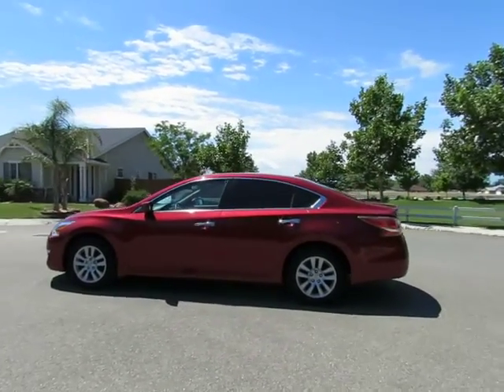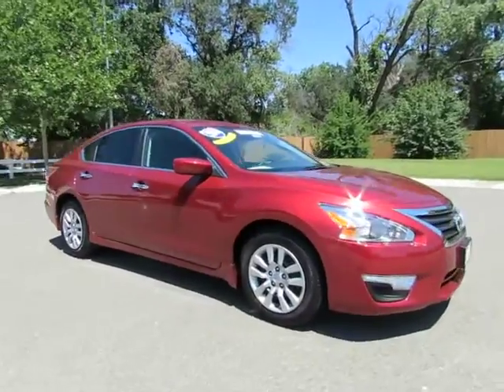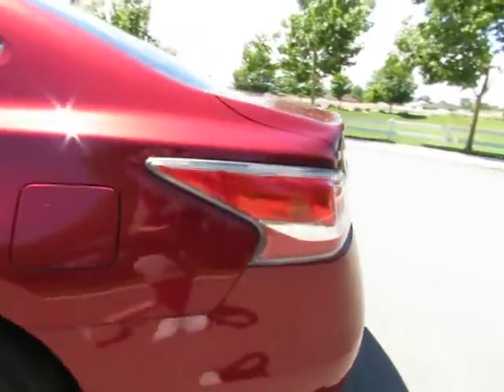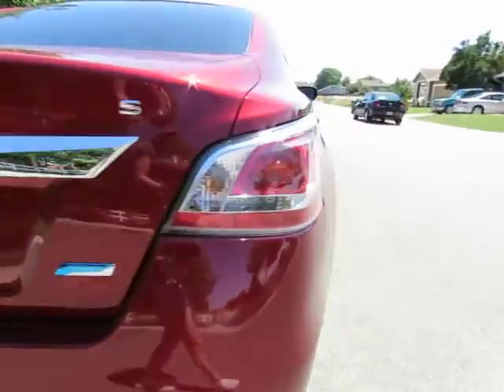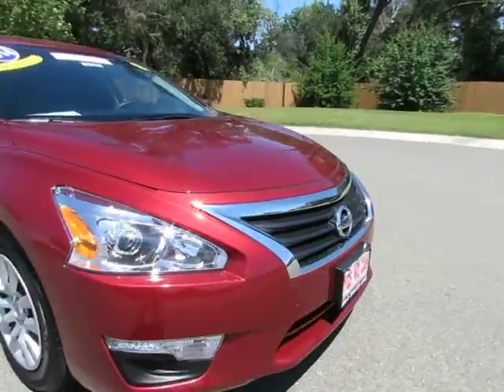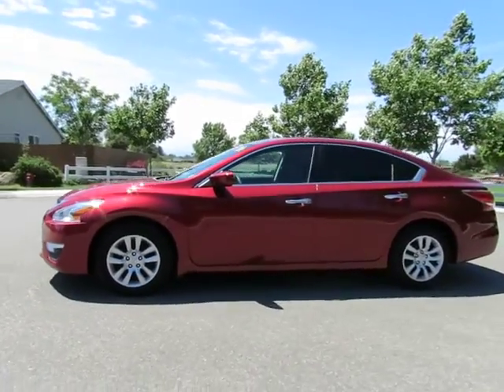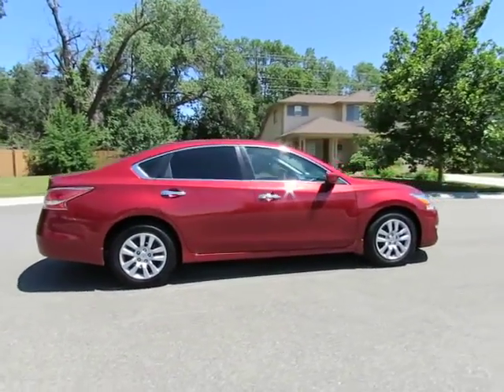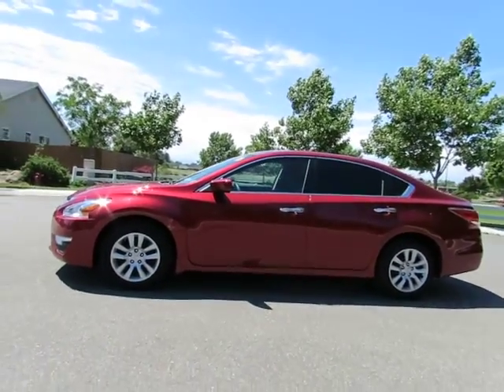2014 Nissan Altima Used Cars Chico Ca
2014 Nissan Altima
2.5l 4cyl Automatic Transmission Power Windows Power Locks AmFm Stereo w/aux & USB Vehicle dynamic control Traction Tire Pressure Monitoring Steering Wheel audio & other controls Tilt wheel Power drivers seat Keyless ignition Keyless entry Backup camera
2014 Nissan Altima